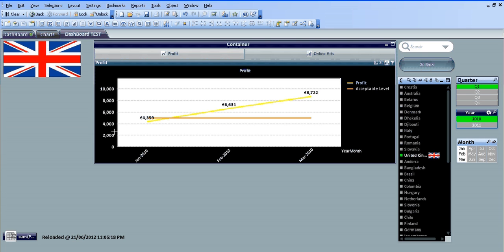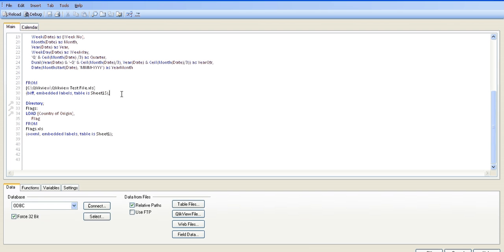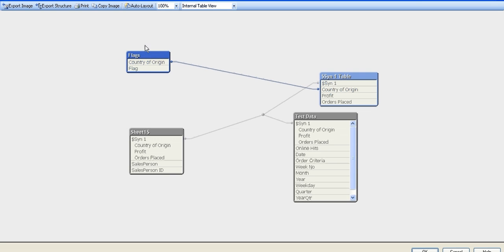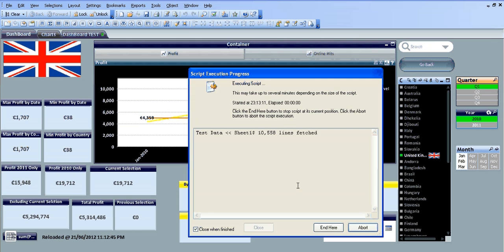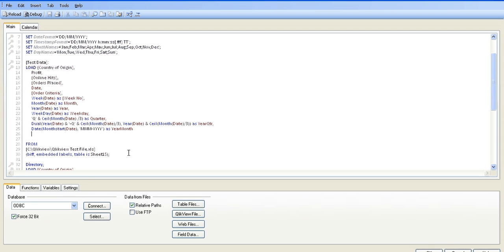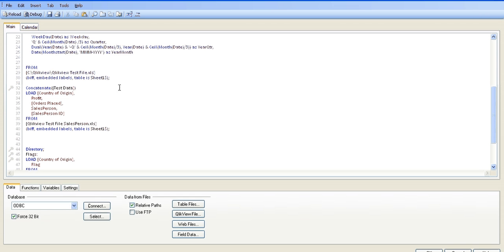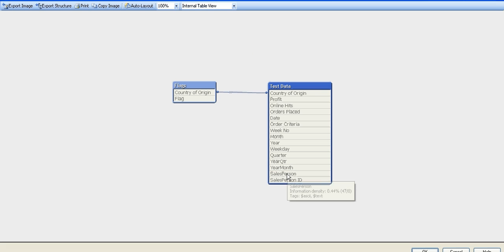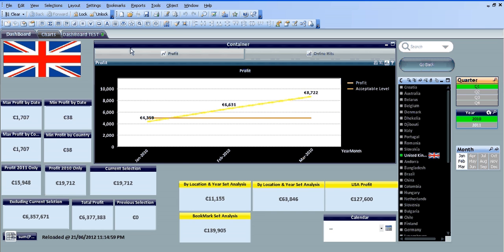Qlikview Concatenation in Script Development by RFB 62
Concatenation will make a huge difference to the Data your providing to others, if your files contain Syn$ Tables your in trouble, I hope this video helps the beginners understand you need the Table Viewer to contain no Syn$ Tables.
I am not a professional Qlikview Developer, I have Self thought myself over the last 10 months, so if you PRO's out there have a problem, please point me in the right direction

Regards

Rusty